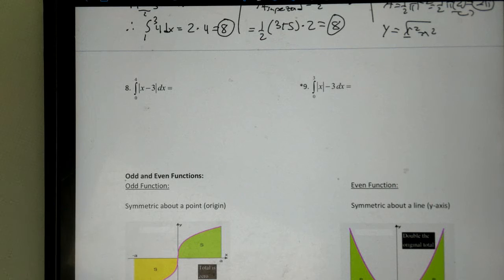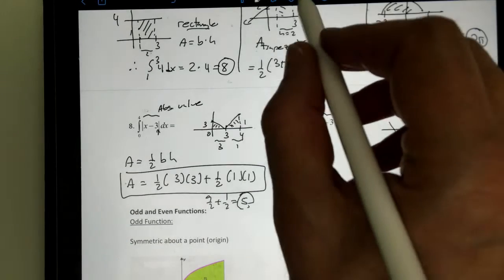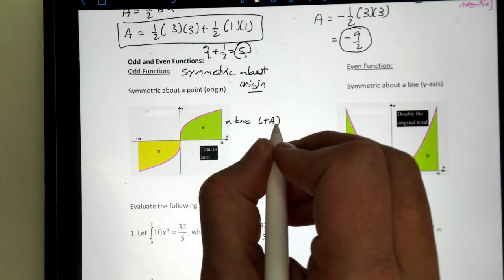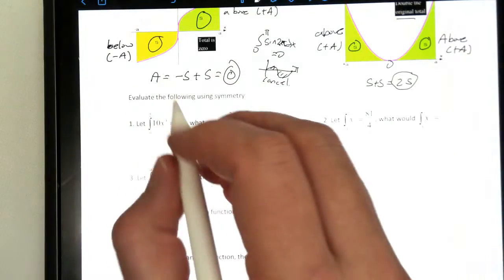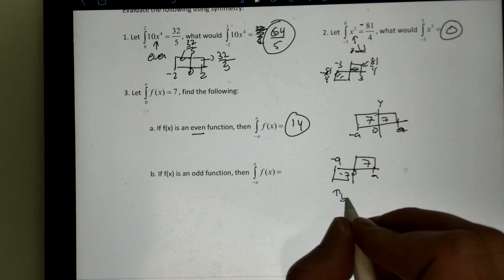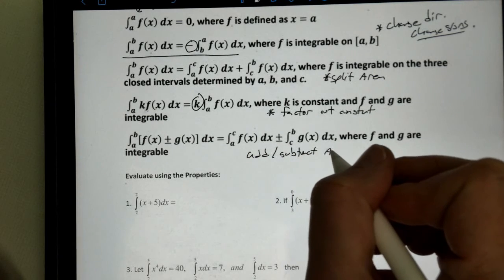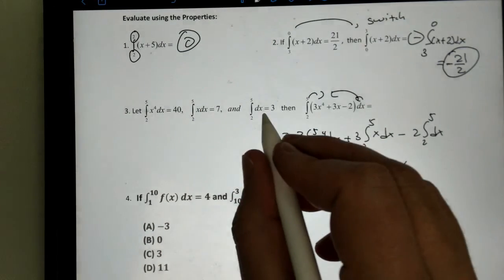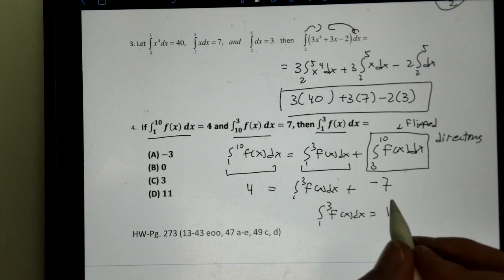AB Definite Integral Day 2 Part 2